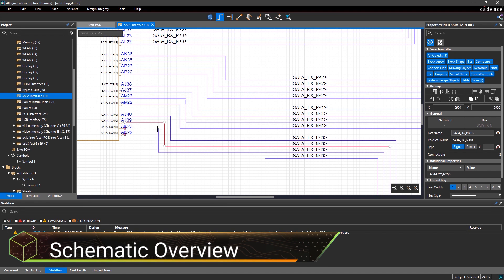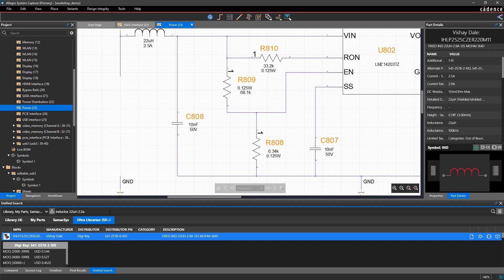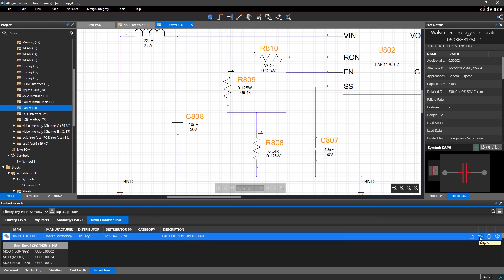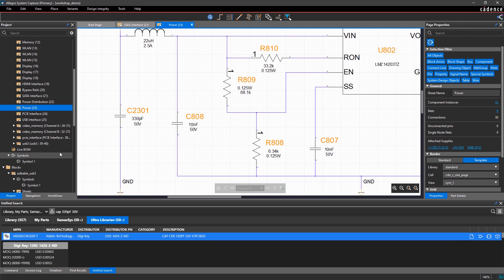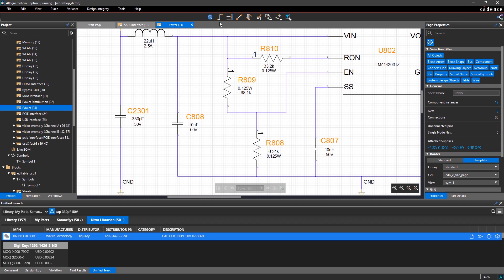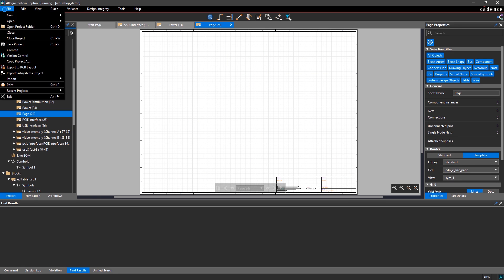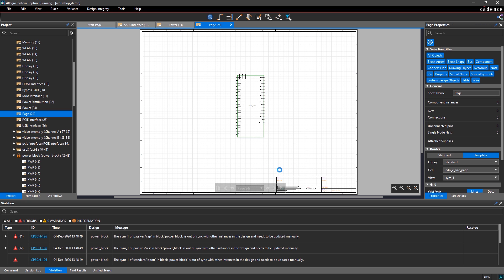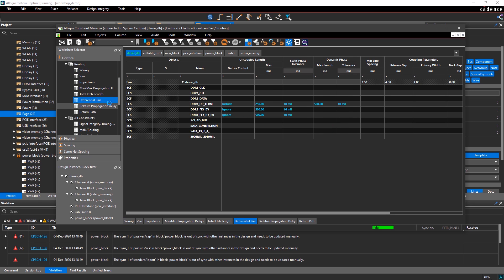Schematic Capture Overview | Allegro System Capture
Streamline your productivity and quickly capture design intent using the various features available within Allegro System Capture.